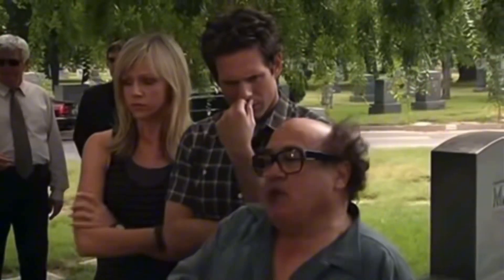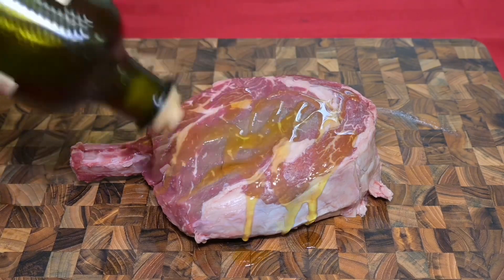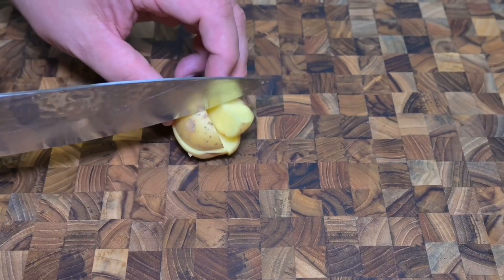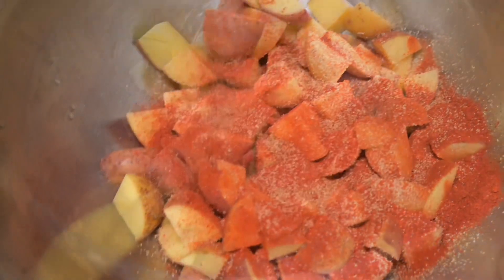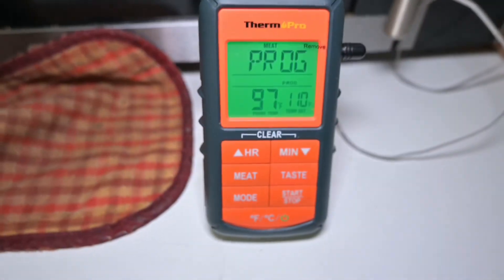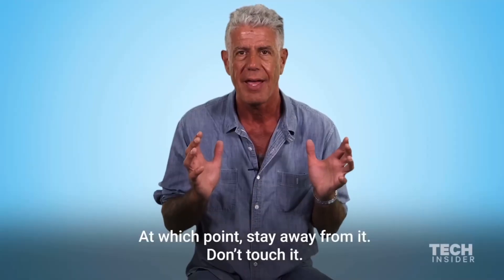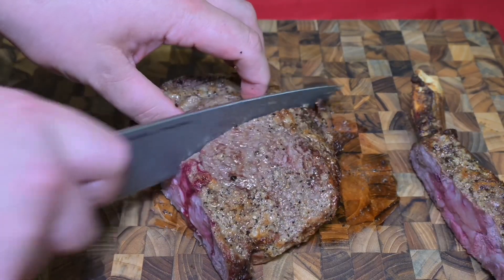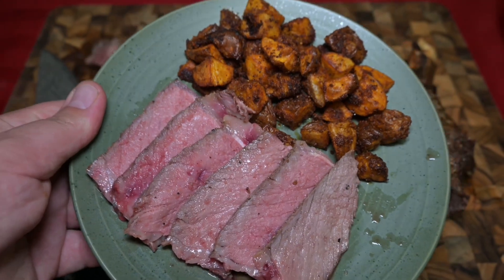How to cook a perfect steak in a Air fryer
Watch as we do something I consider Taboo and cook a Ribeye steak In an air fryer!!! 😮

Spoiler alert it’s fantastic

Rode PODMIC

Nikon Z30

Kramer 8 inch knife

Ninja 10 in 1 Air fryer